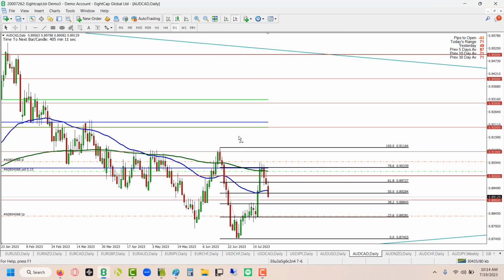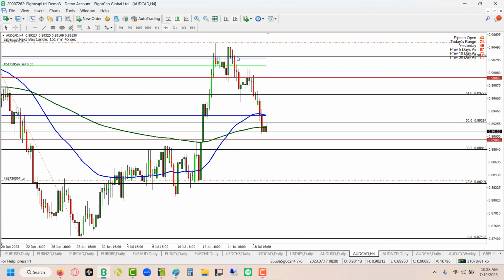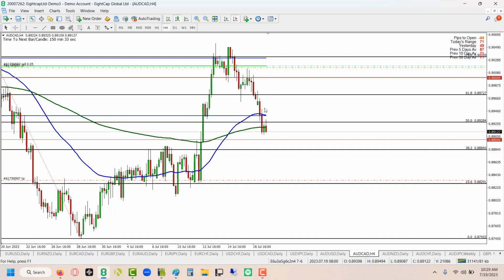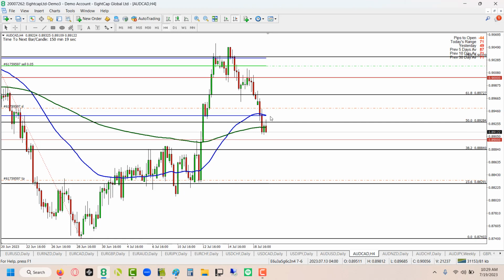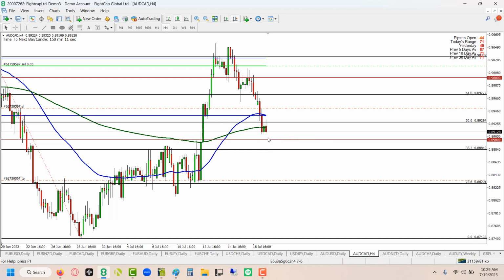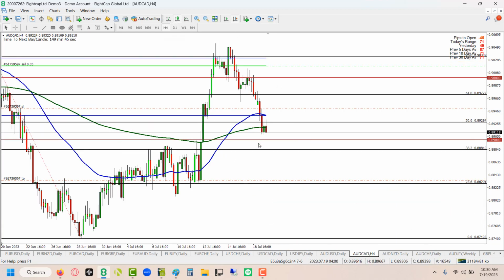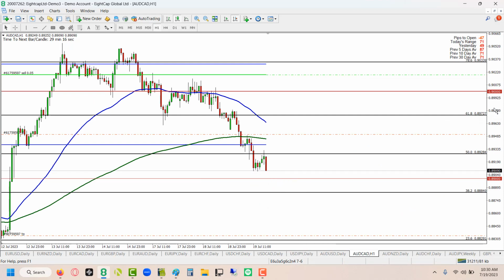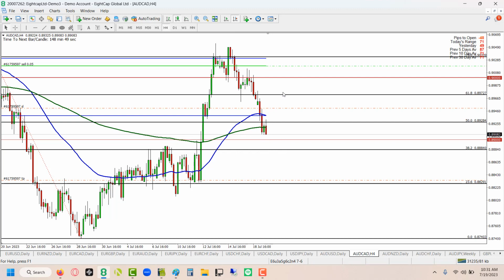Forex Trade: AUDCAD + 100 Pips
In this Forex trading video, I show you how we made 100pips on the AUDCAD trade with simple trade management.

CHAPTERS:
0:00 Overview of AUDCAD setup
0:34 Stop loss adjustment/Reasoning
2:15 Current price position and future projections
3:08 My plan moving forward